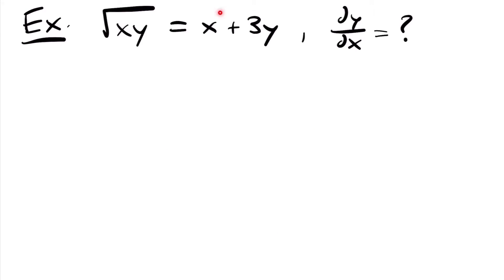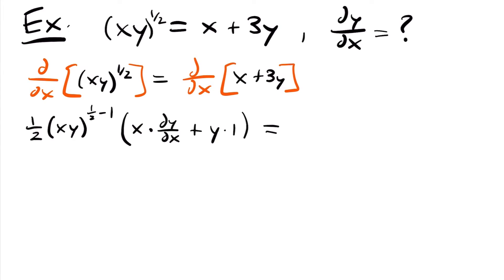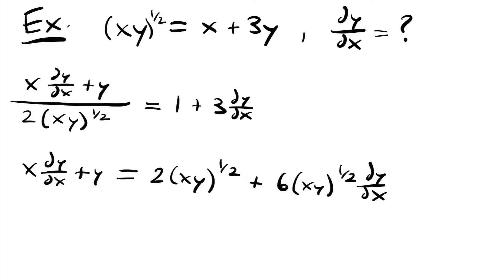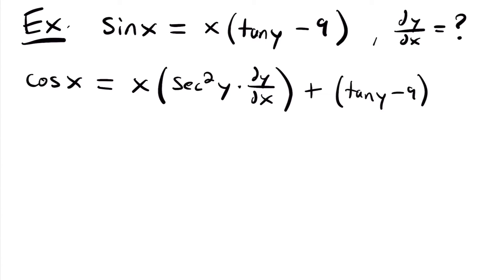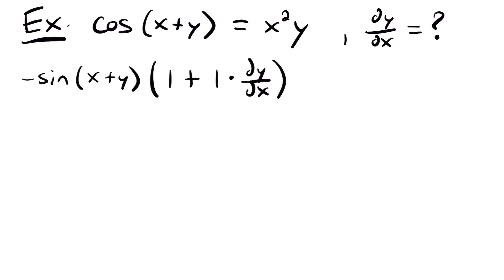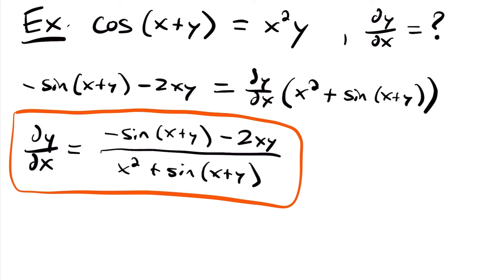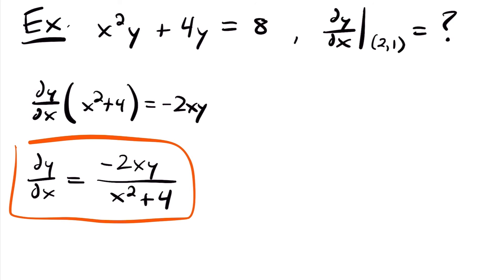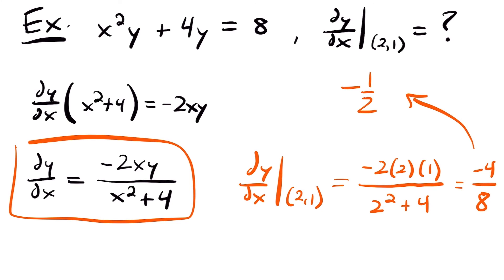Implicit Differentiation Examples | Calculus - JK Math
Example Problems for How to do Implicit Differentiation (Calculus)

In this video we look at example problems that involve using implicit differentiation. We go through each example step by step as we learn the general process, or guidelines, for taking derivatives of implicitly defined functions.

Video Chapters:
0:00 Example 1 - Derivative of sqrt(xy)=x+3y
6:51 Example 2 - Derivative of sin(x)=x*(tan(y)-9)
9:12 Example 3 - Derivative of cos(x+y)=x^2*y
13:44 Example 4 - Derivative of x^2*y+4y=8 at the point (2,1)